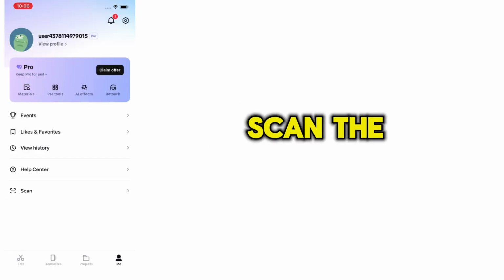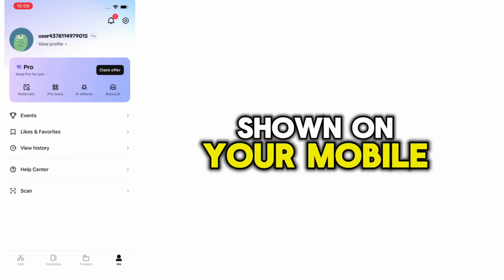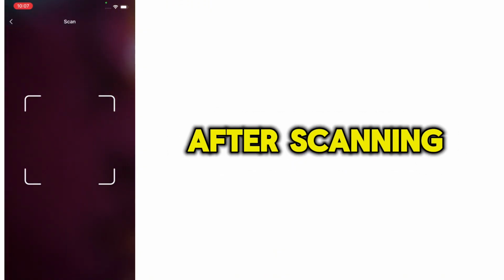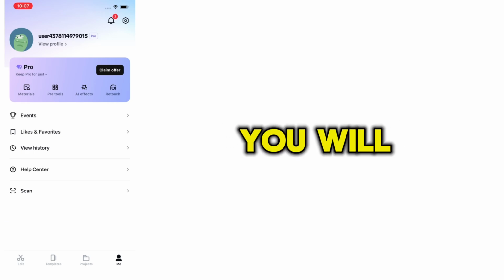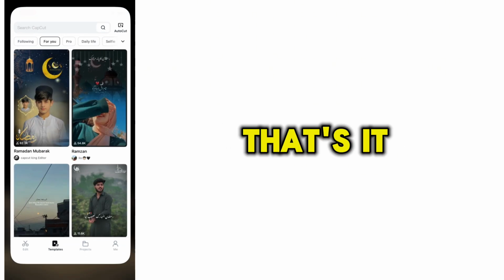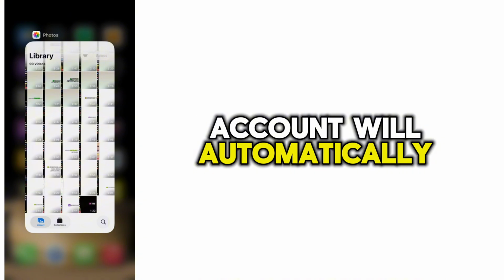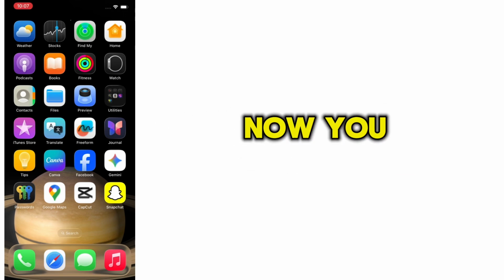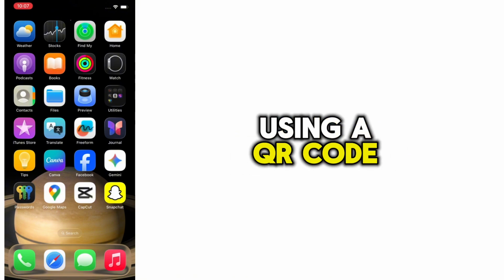How to Sign In CapCut with QR Code (2026) | CapCut QR Code Login Step-by-Step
Learn how to sign in to CapCut using a QR code quickly and easily. In this step-by-step tutorial, you’ll see how to login to your CapCut account by scanning the QR code from your phone.
QR code login is the fastest way to access your CapCut account on another device without entering your email or password. This method works on iPhone, Android, and PC.
In this video, you will learn:
• How to sign in CapCut with QR code
• How to scan CapCut QR code login
• How to login CapCut without password
• CapCut QR code login on iPhone and Android
• How to connect CapCut account using QR code
Follow these simple steps to login to CapCut securely using QR code.